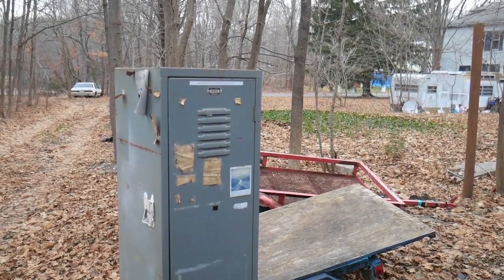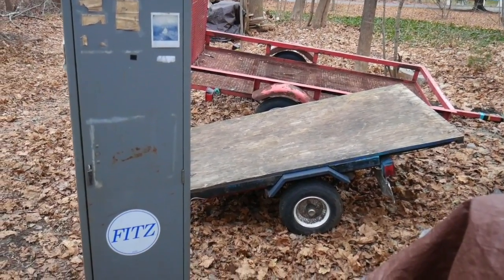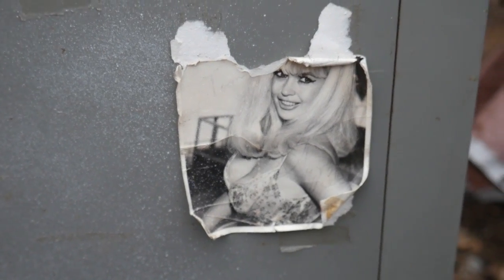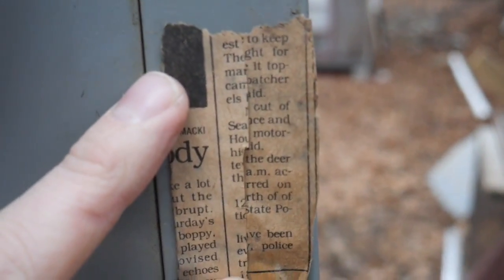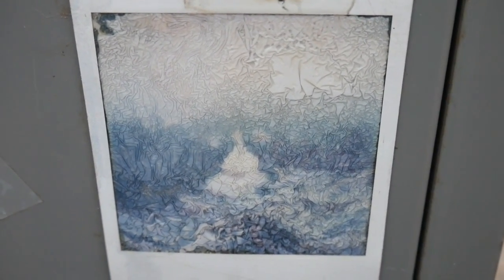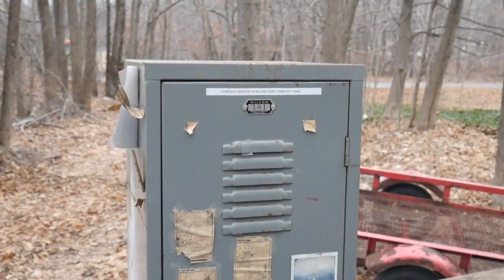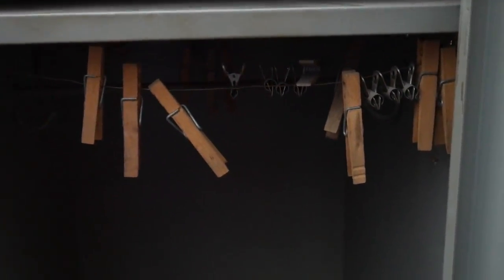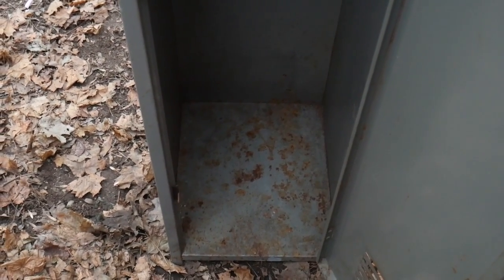Random Salvage: Jayne Mansfield signed Photo- in the TRASH!?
Who is this woman? Many are saying its Jayne Mansfield. And what is the story behind this locker that we found on the side of the road? En route to Home Depot to buy supplies for a new tiny house art studio I'm building (videos coming soon), we drove by a 7' tall metal locker being tossed on the side of the road- and naturally, had to grab it. We usually clean and flip items like this for quick money, but I might keep this one (as mentioned) for my workshop- we'll see.